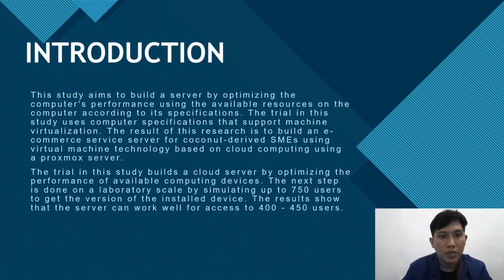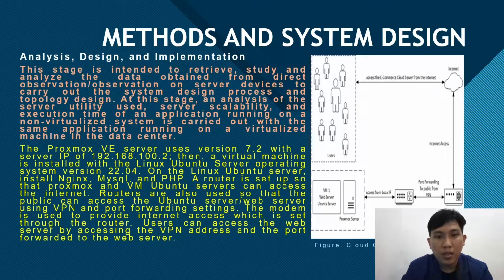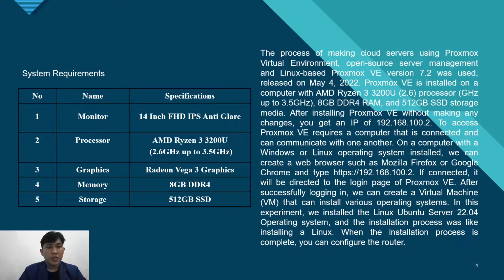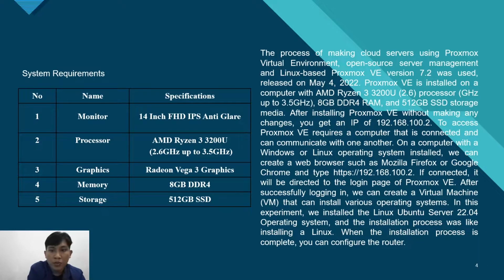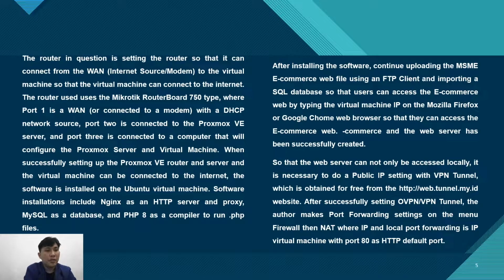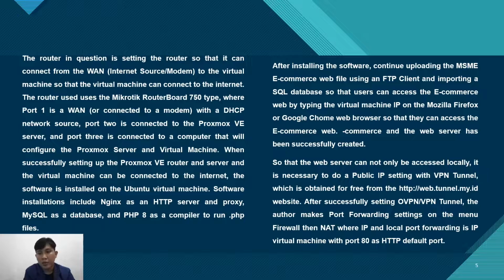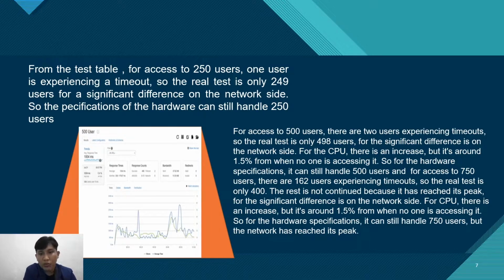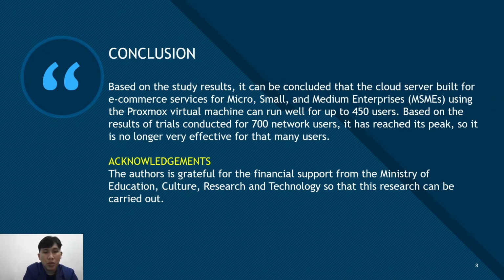Presentasi iCAST 2022 ( Marike & Tim Polimdo)